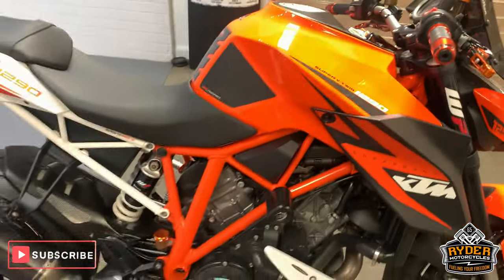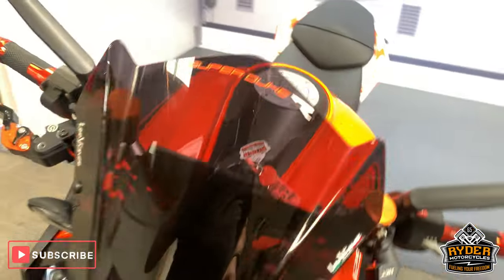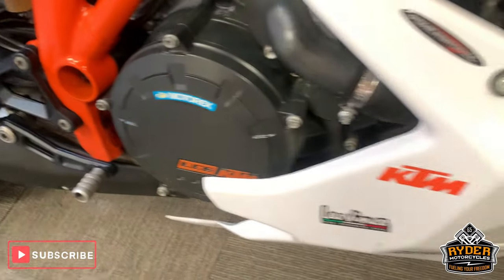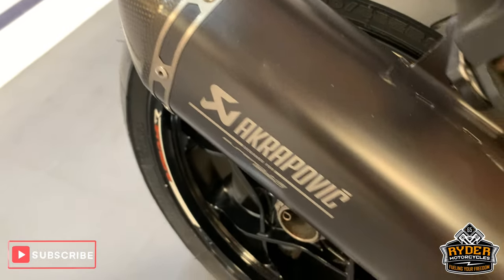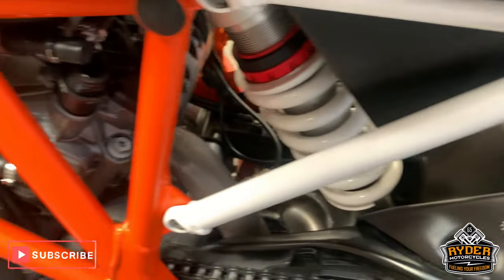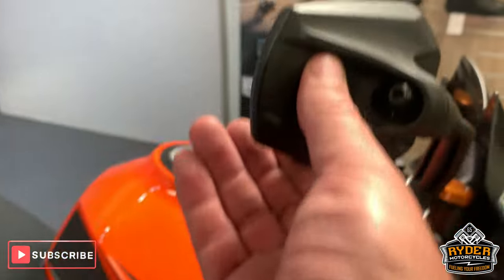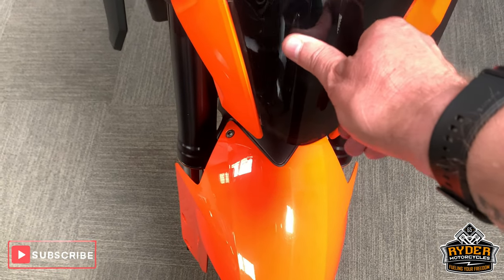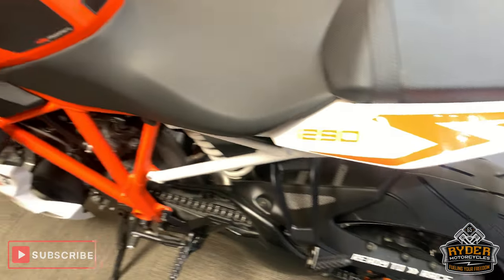2016 KTM 1290 Super Duke R - Used Bike Video Tour ktm readytorace #1290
We have this 2016 KTM 1290 Super Duke R in stock now. Come and view it for yourself in store or buy

We're an official dealer for Arai, AGV, Bell, A Scorpion helmets, RST & Rukka clothing, and RST and Sidi boots.

We also sell RST airbags, including vests, jackets & race suits, Kriega backpacks and soft luggage, and Cardo Packtalk intercoms.